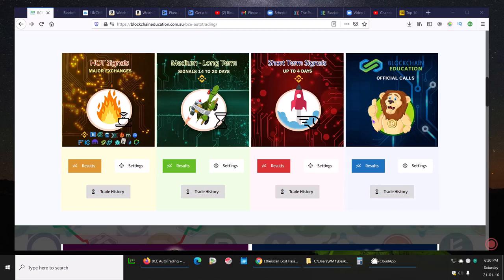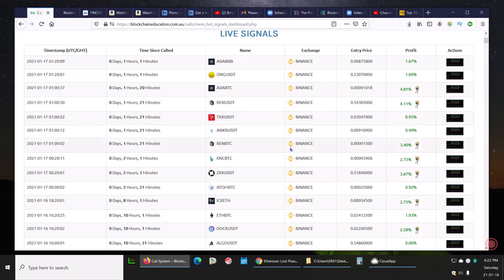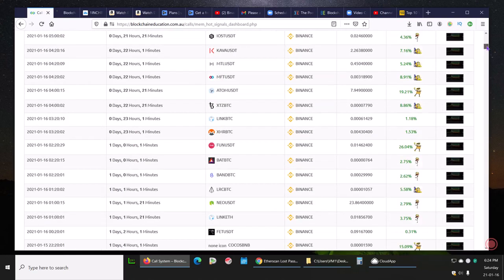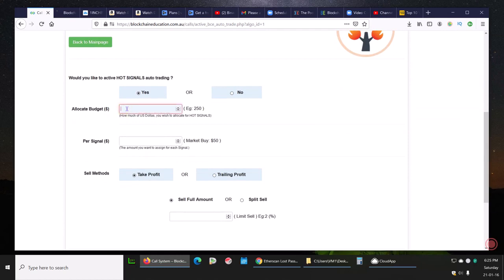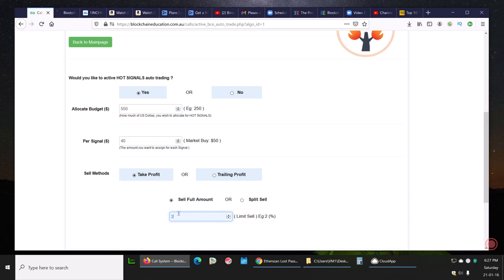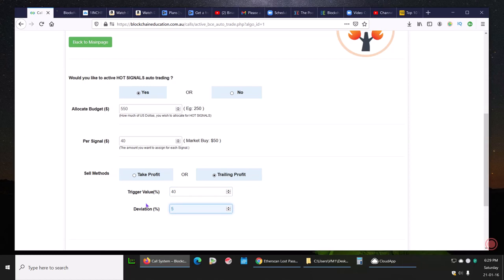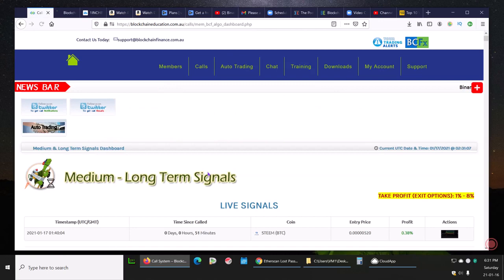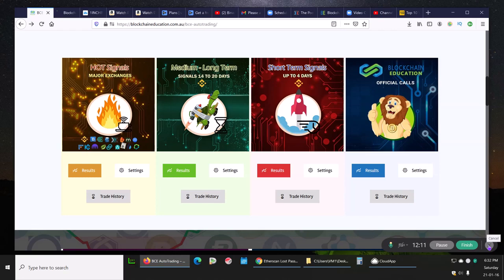Fully Automatic Spot Trading! See the Setup and Results!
BCE now offers something that no one else has!  AUTOMATIC FUTURES TRADING! 100% passive!
Make money NOW and take gains on BTC and USD!  Make gains while learning all there is to know about crypto!